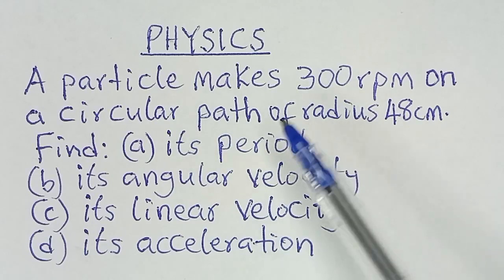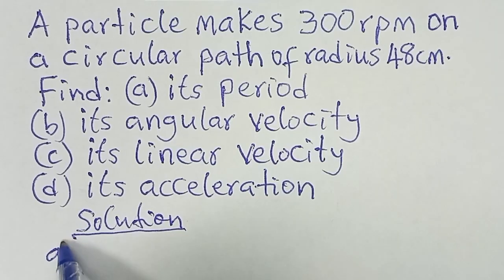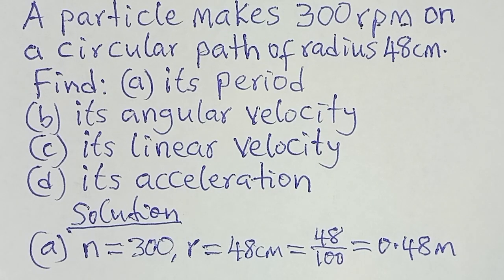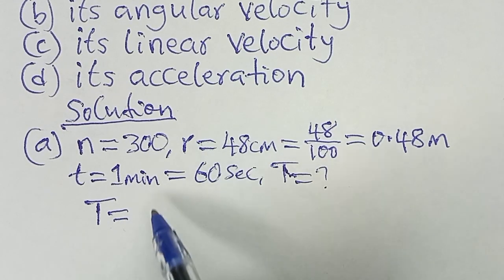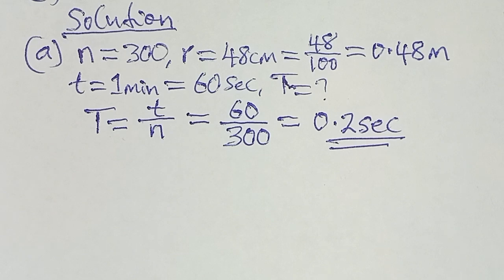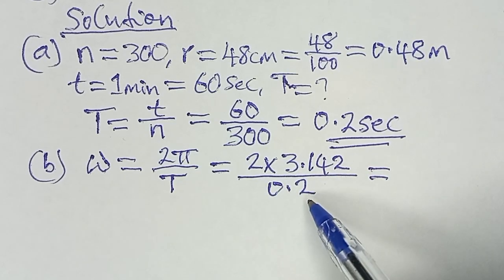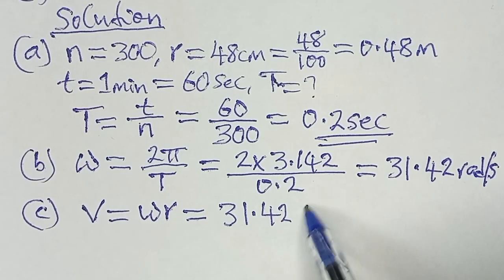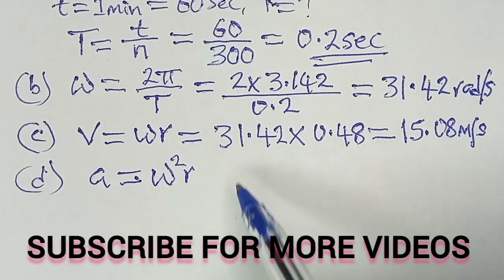How to Calculate Angular Velocity, Linear Velocity, Acceleration and Period in Minutes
Master Circular Motion in Minutes! (Full Physics Lesson)
Struggling with circular motion? In this video, you’ll learn how to calculate velocity, acceleration, frequency and period, step-by-step—made simple for exams like WAEC, JAMB, GCSE, and IGCSE.
Whether you're a beginner or revising for exams, this lesson will help you understand circular motion fast and solve questions with confidence.
📌 What you’ll learn:
How to calculate velocity and acceleration
Frequency, period & angular speed made easy
💡 Why this video is important:
Circular motion is a frequently tested topic in physics exams. Mastering it can help you score high marks easily.